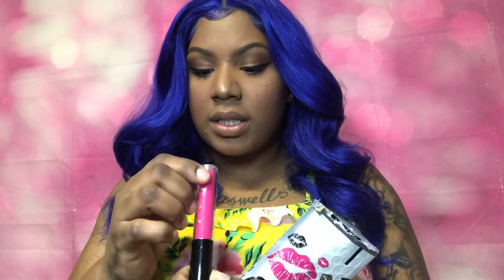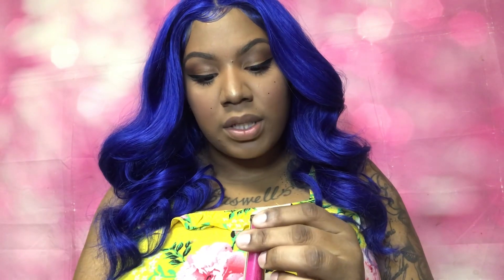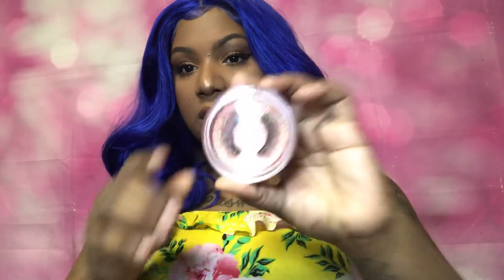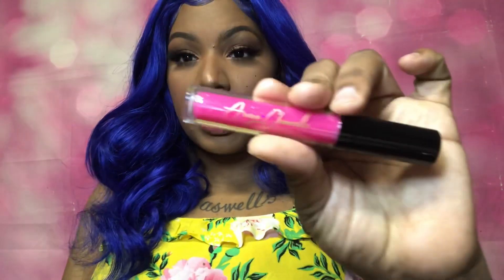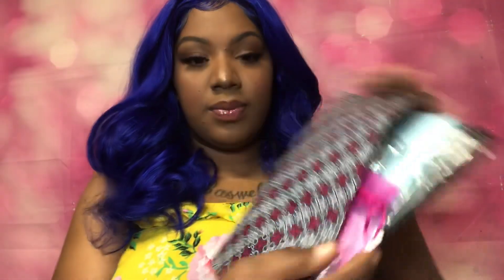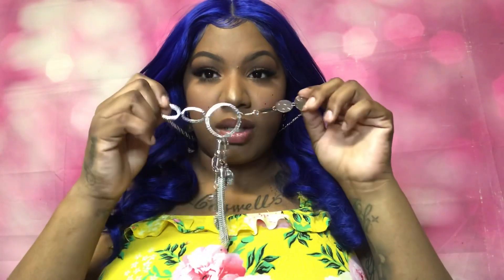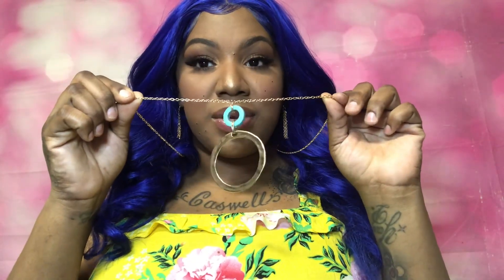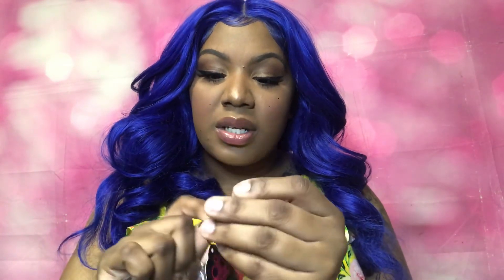The Best Lipgloss & lashes X custom jewelry ✨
Today video is different I’ll be promoting two different brands

If you like what you see don’t hesitate to support

I was sent a bunch of custom jewelry and I love every piece
tell her Goals Of Glam sent you 💕